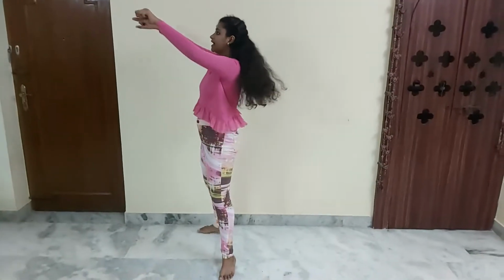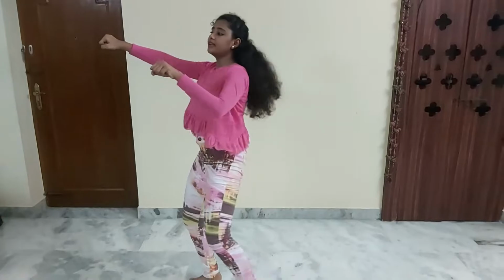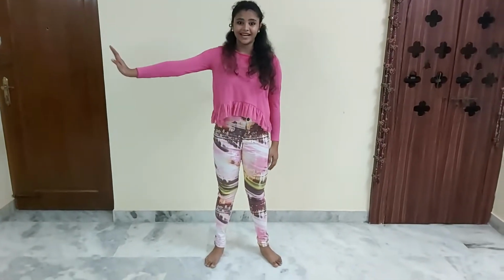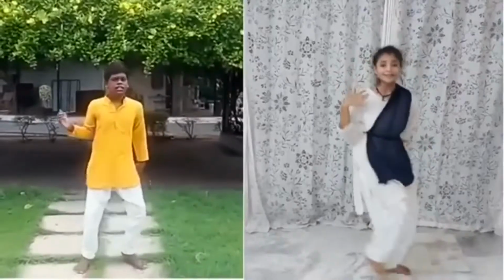BEST 5 STEPS FROM DG VIDEOS | ADHVIKA | DANCE GRID |FROM DANCE COVER - TUTORIAL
HELLO VIEWERS,  Let us know what you liked the most in the comments section.
Dance Grid presents easy steps to practice.

.Hope you like it! Share your love!